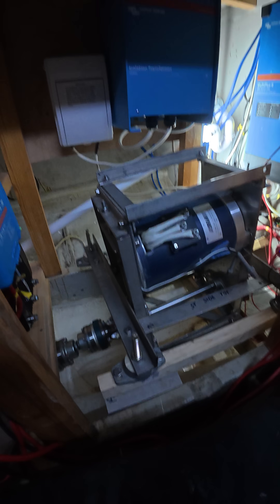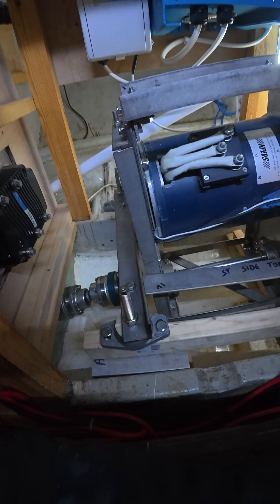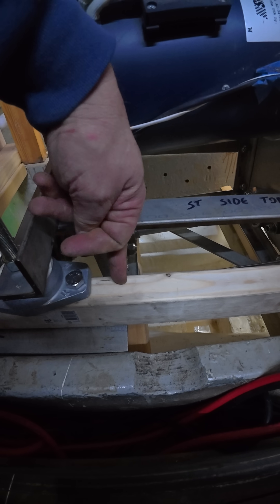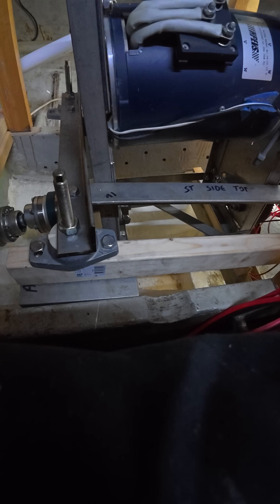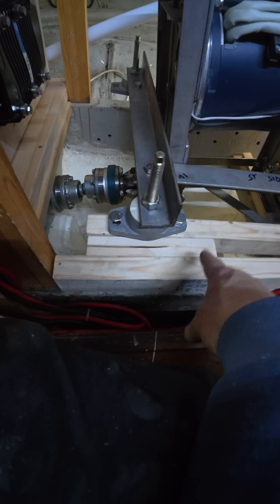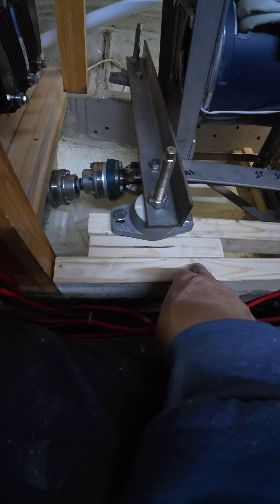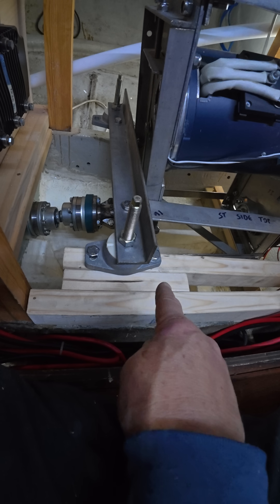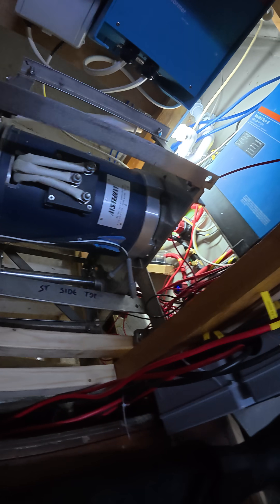Electric Motor mounts progress update on our 1977 Rival 38 yacht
We are now living aboard our Rival 38 Centre Cockpit full-time while finishing a refit so we can launch ASAP.  We are preparing for our electric motor installation.
with membership options and a weekly newsletter at £2 per month for Early Bird Supporters.

When we bought Vida in August 2019 she was in a very tired and damp condition with all original equipment and fittings (much of it not working). We have removed all the gas, diesel and paraffin equipment, and are installing all-electric (motor, cooking etc).

Updated 2/1/2026 JW